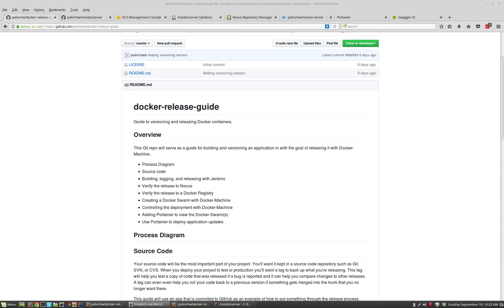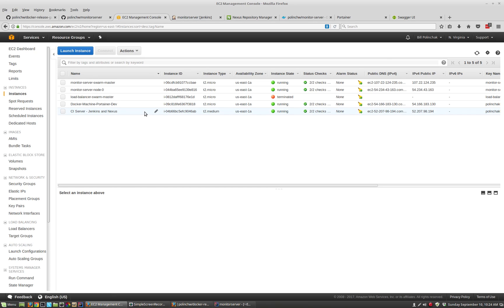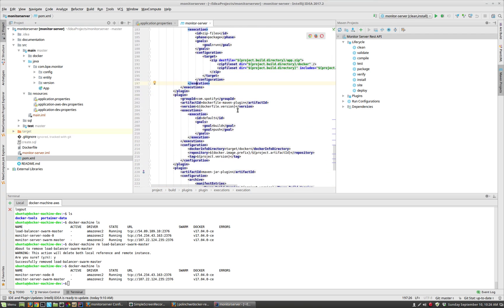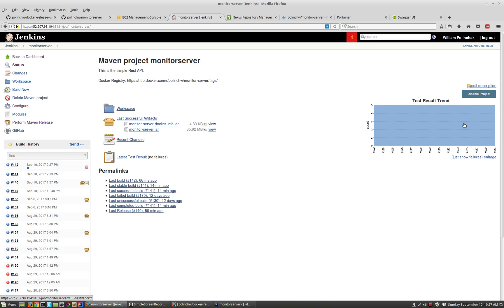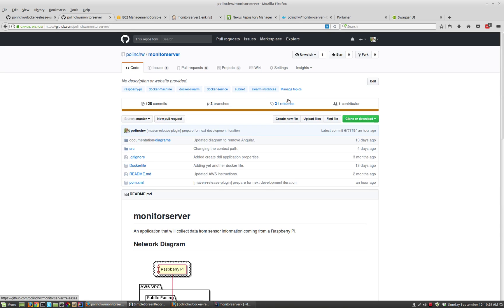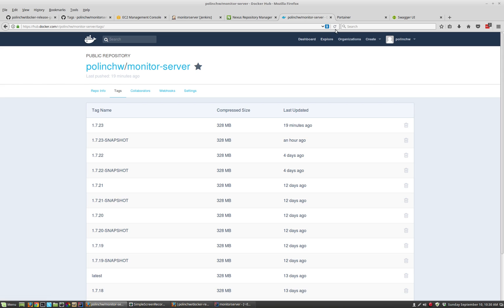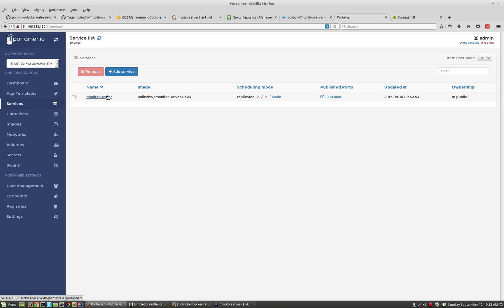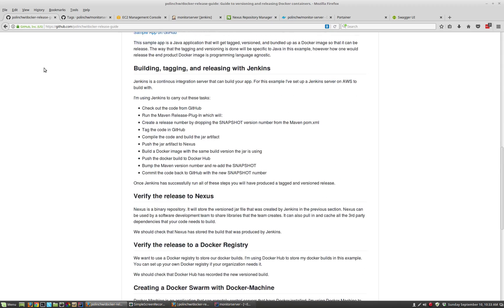Tagging and releasing Docker containers with Jenkins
This video shows how to tag and release an application with the goal of running that application on a Docker Swarm.